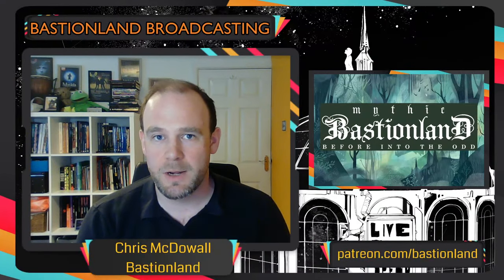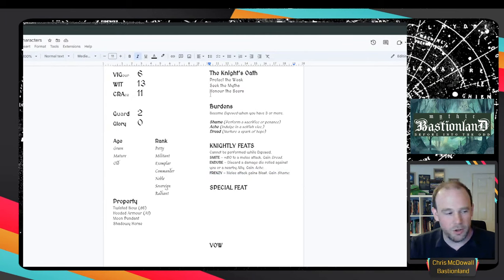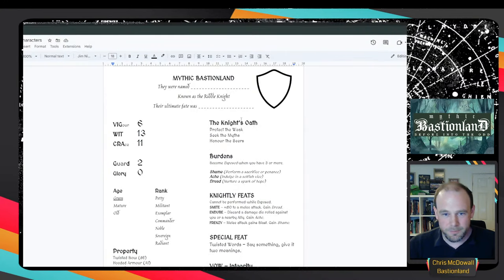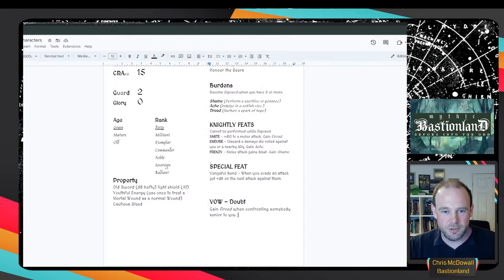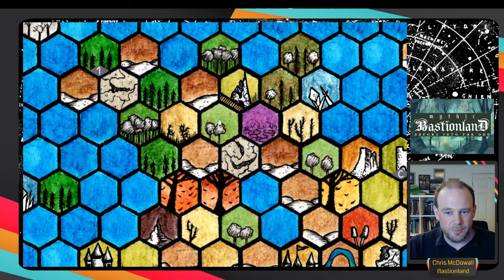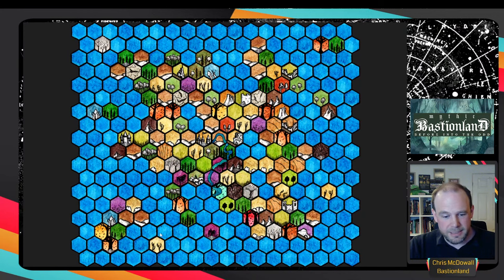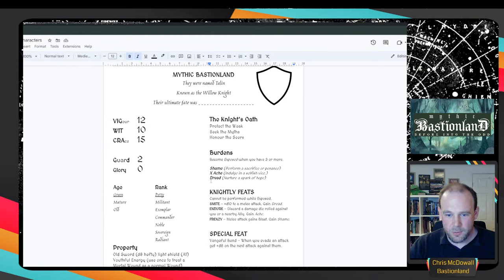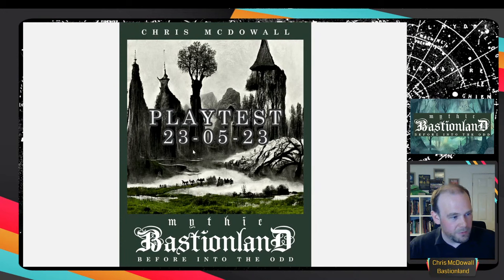Mythic Bastionland - TTRPG Character Creation and Hexcrawling